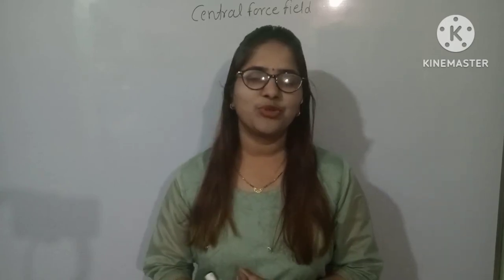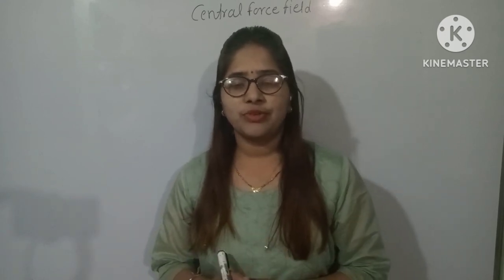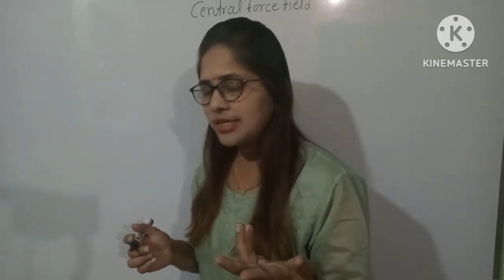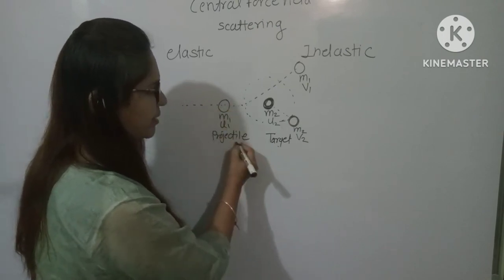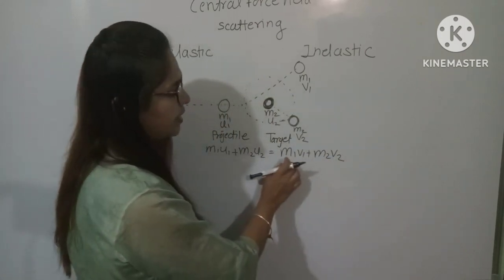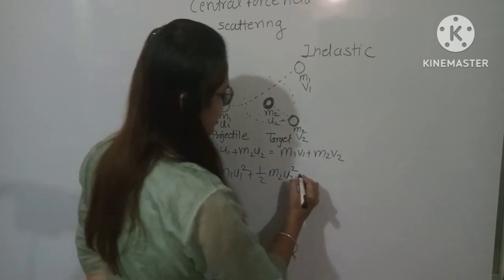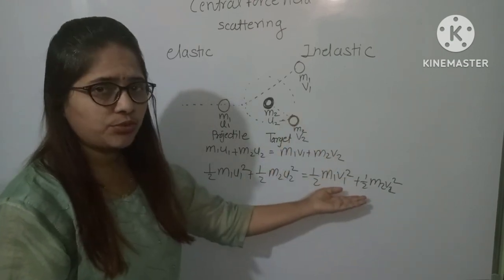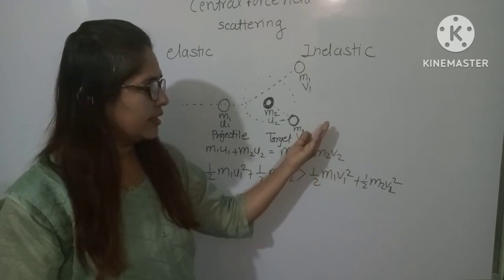Elastic and Inelastic Scattering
Elastic scattering
Inelastic scattering